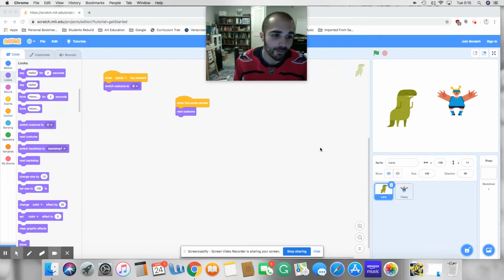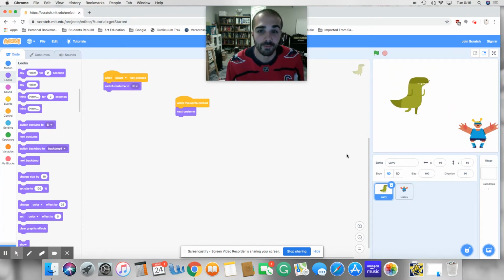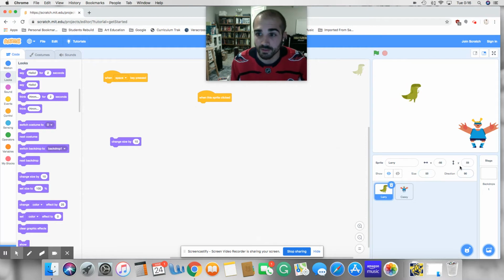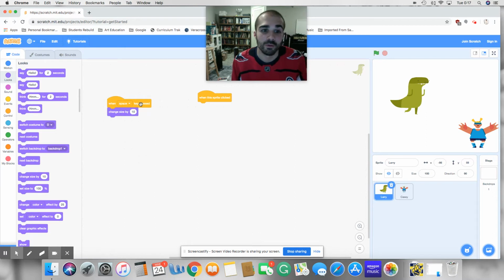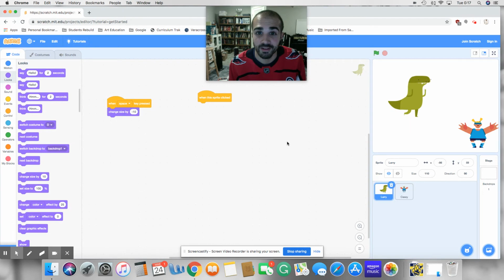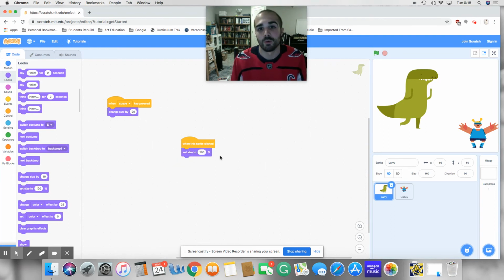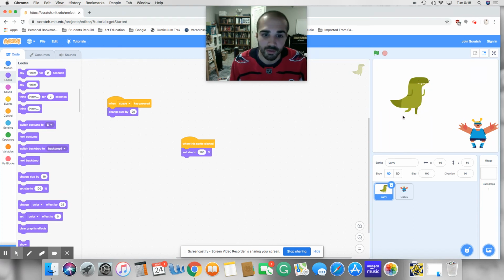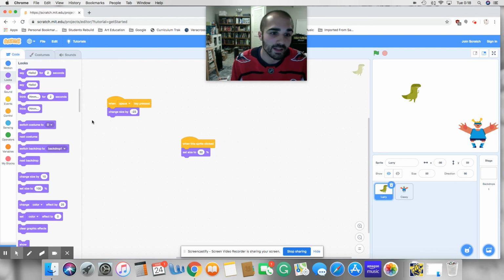15 - Sprite Properties Pt. 6 | Block-Based Programming (Level 1)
Object Properties - Change Size By, Set Size To